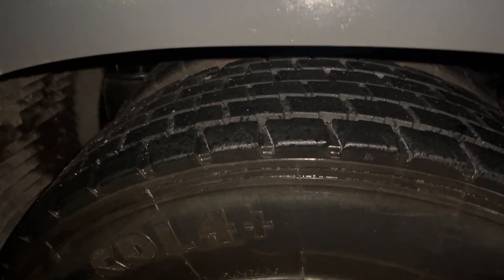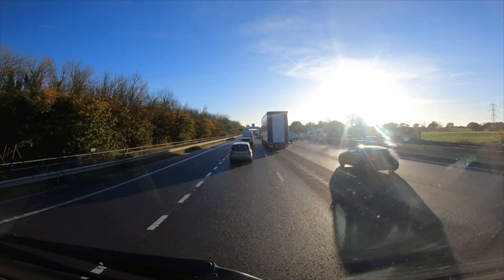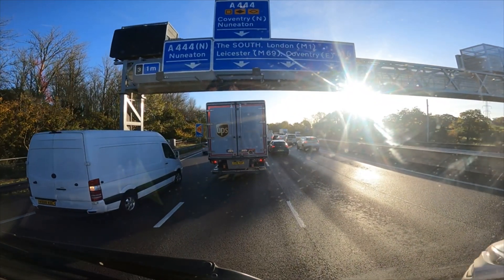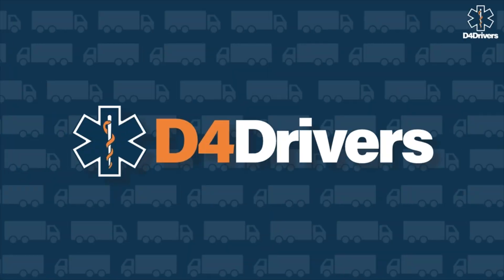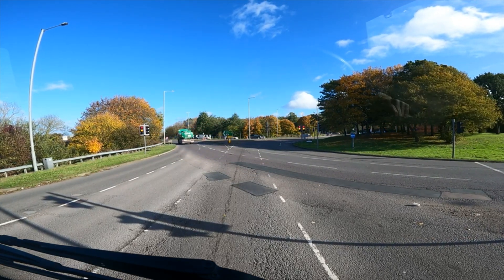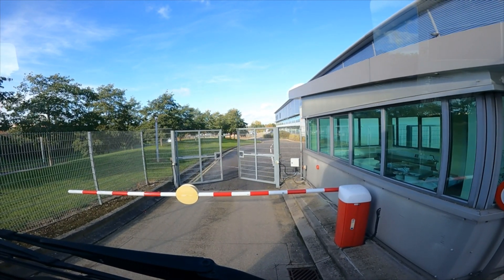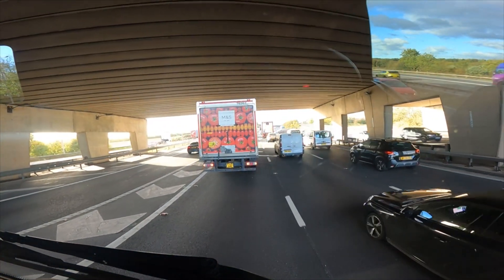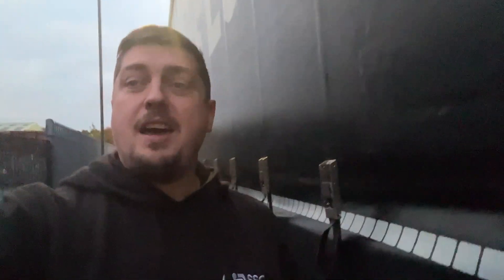99 Problems and a Vlog ain’t 1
D4 Drivers are celebrating 10 years are giving one lucky person a chance to win £500 when you book your medical through D4 Drivers

D4Drivers cover nationwide